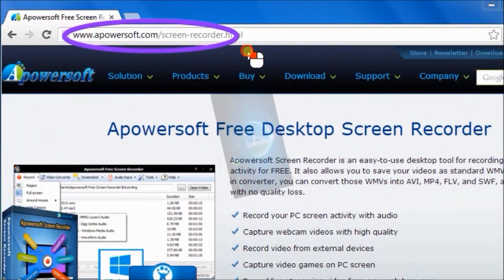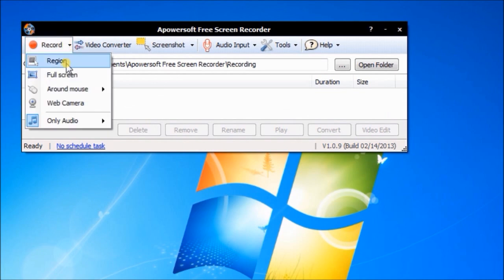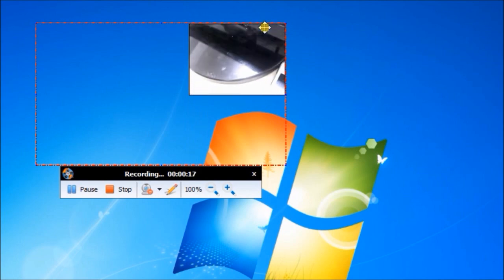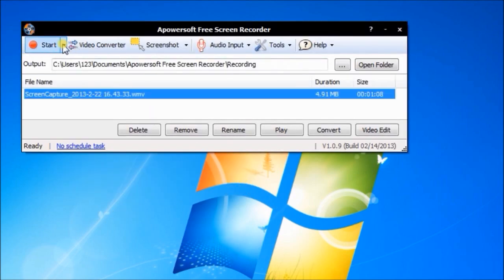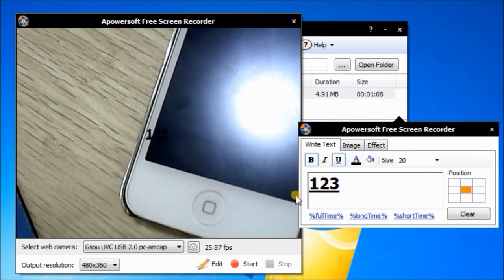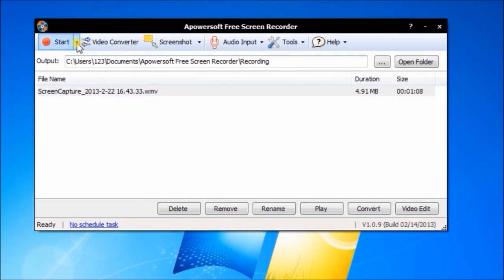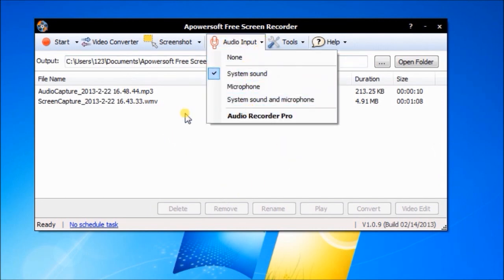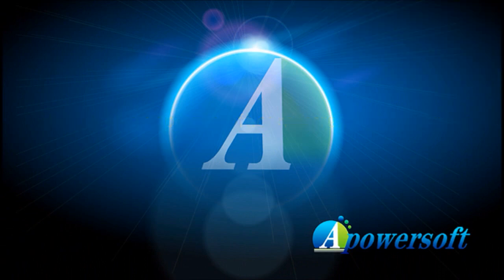Best free desktop screen recorder - Apowersoft Screen Recorder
Apowersoft Free Screen Recorder can record anything that happens on your windows desktop, along with audio or commentary.You are able to record the entire screen,webcam,or part of your screen.